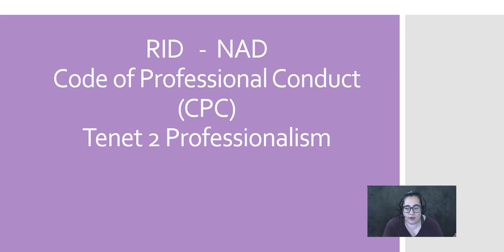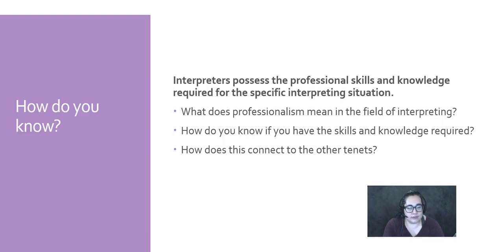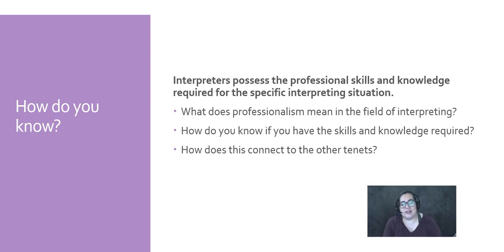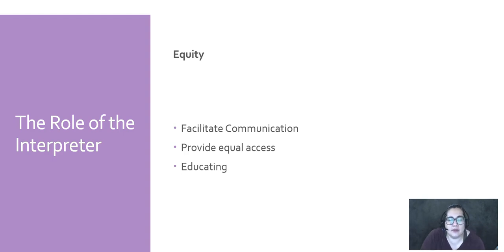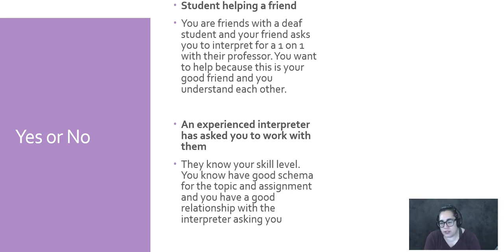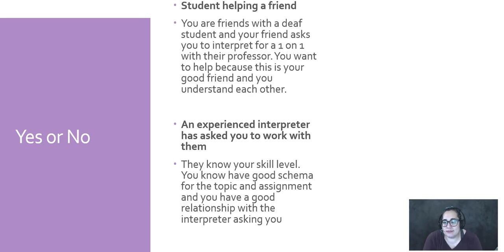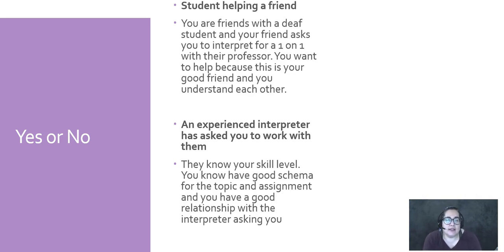NAD-RID CPC Tenet 2: Professionalism | Interpreting Ethics Explained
Tenet 2: Professionalism
Part of the NAD-RID Code of Professional Conduct (CPC) Series
Presented in English and ASL
🎓 Instructor: Profe Arlene

This video was created to support interpreting students and ethics discussions in classroom settings.

🛑 Comments are disabled to encourage guided discussion in learning spaces where context, mentorship, and reflection are prioritized.

Use this video to:

Introduce the concept of professionalism in interpreting

Prompt small group or classroom conversations

Reflect on how ethical behavior shows up in real-world scenarios

➡️ Intro to the NAD-RID CPC (For Interpreting Students)